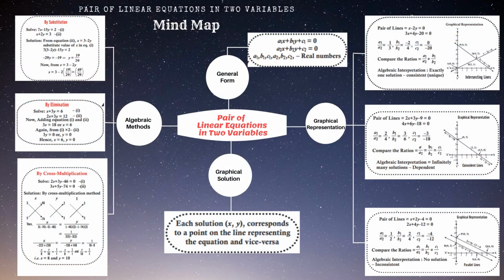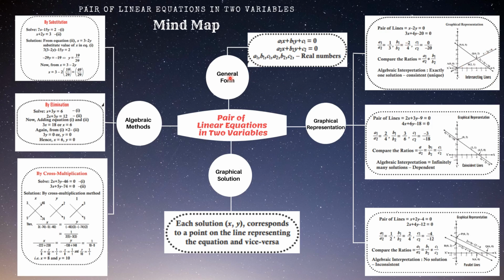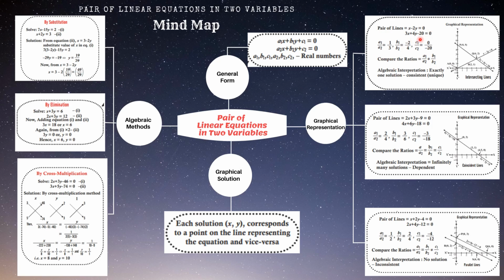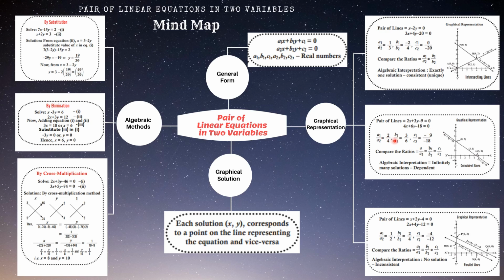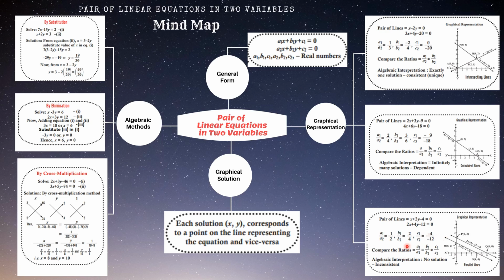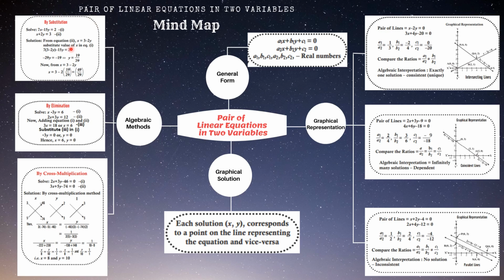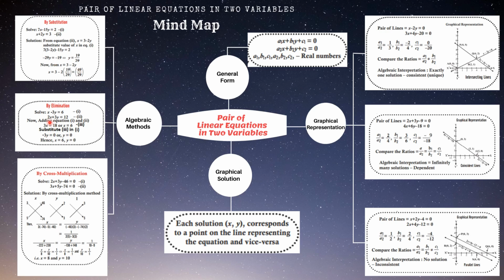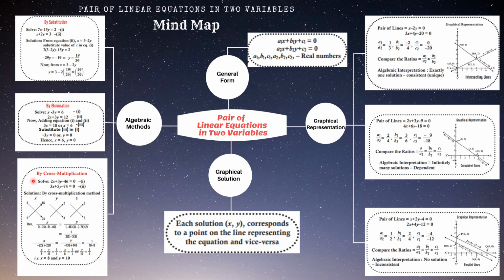Linear Equations in one shot | Class 10 | Mind Map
How to Memorise Linear Equations in 2 Variables in 1 shot | Class 10 | Mind Map |SmartKidz Tutorials

SmartKidz Tutorials brings you the amazing Mind Map which covers the whole Pair of Linear Equations in 2 Variables Chapter in the shortest possible time.
A quick revision is all you have to do before exams and this video will help you do just that.

Concept Map of Pair of Linear Equations in 2 Variables for Class 10th is here.

➡️ Check out this playlist that will help you understand concepts of Linear Equations in 2 Variables better

➡️NCERT/CBSE/ICSE solutions
➡️Math Tricks
➡️Mind Maps
Let us know your doubts and what you think 🤔 about this topic "Pair of Linear Equations in 2 Variables Class 10 Mind Map", please comment in the below 👇 section, we will respond and solve your doubt ASAP.